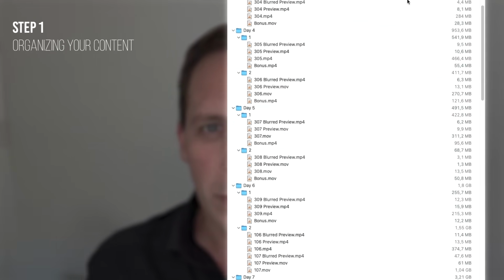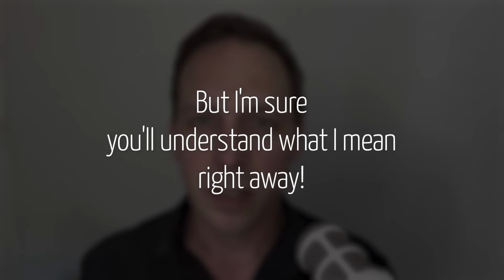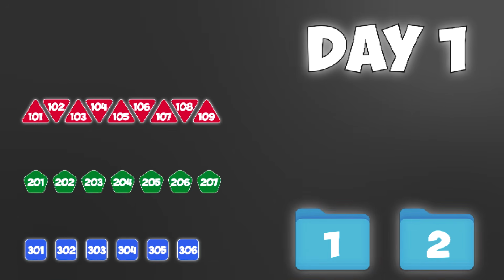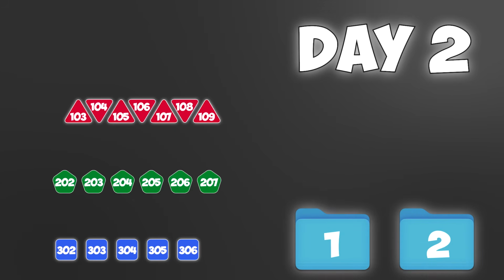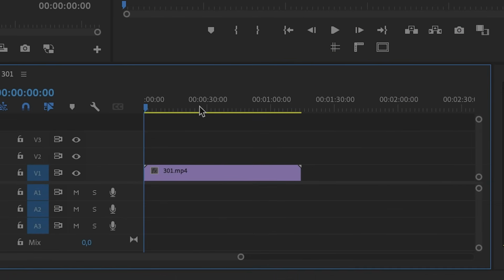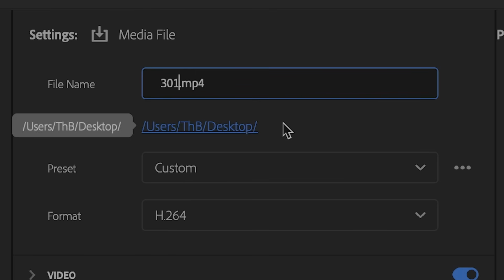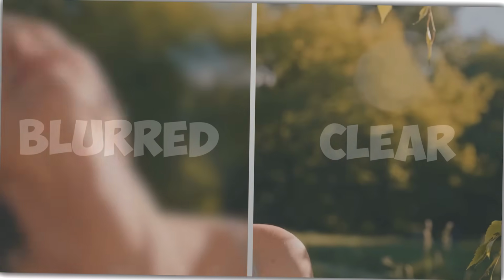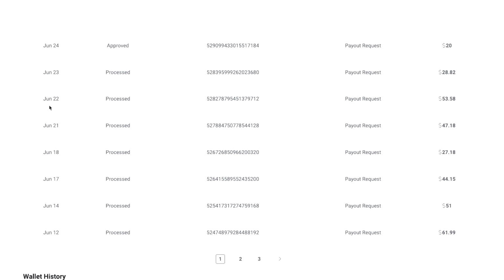How To Make Bank On Fansly? E01 Get Your Content Organized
Are you struggling with Fansly? Not anymore after watching this video, I promise!

With our own Fansly profile my wife and I managed to become one of the Top1% creators on Fansly in our first five weeks! And the best part: Fansly beats Onlyfans easily in case of promotion for your profile, because Fansly has its own For-You-Page, which provides more than enough exposure to become very successful and make serious money in almost no time!

After having summarized the YT videos of the Top 0.0X% content creators worldwide for over a year, I tested it together with my wife on our own Fansly profile.

What can I say? It works! :)
And I will show you how we did it and how you can do it, too.

I don't sell anything at all! And everything from the download section below is 100% free of charge!

Simply watch all five episodes here on my channel and then repeat the steps on your own Fansly. It WILL work for you as well. I promise!

How to make bank on Fansly? - A content overview:

Part 1 and Part 2 together solve probably the most annoying problem of all Fansly creators - You will find out how to reduce the upload times of your videos to zero, which allows an extremely fast scheduling of your posts and mass messages!

In Part 3, we'll look at all of your Fansly profile settings and optimize your Fansly landing page!

In part 4, I'll show you how you can generate captions for hundreds of your promo posts for free using ChatGPT and I explain why hashtags are essential for your success! Now you are perfectly prepared for the fifth and final part! Here I show you our content spreadsheet, which shows you exactly which content you have to post and when!

I've spent months making sure to cover absolutely everything you need to know!
The result is a foolproof tutorial and the only guide you need to make some serious money on Fansly - Even without any Social Media following at all!

⏱TIMESTAMPS:
0:00 Intro
0:32 Episode Guide
1:05 Organize Your Content
2:24 Create Your Folder Library
3:49 Create Video Previews
5:11 Create Blurred Video Previews
6:12 Proof Of Concept - Our Earnings
6:50 Coming Up Next

My wife and I gained more than 1.7k followers on our own Fansly profile within the first four weeks - Only by sticking to the spreadsheet I reveal in this video!
I will show you literally every single step necessary as well as definite proof thanks to screenshots and screen recordings from our own Fansly account.

This video series covers everything you need to know!

E03 Optimize Your Profile
E04 Captivating Captions & Hashtags
E05 Scheduling Around The Clock

COLOR CORRECTION FILE DOWNLOAD FOR EXPORTS IN ADOBE PREMIERE PRO FOR MAC-USERS